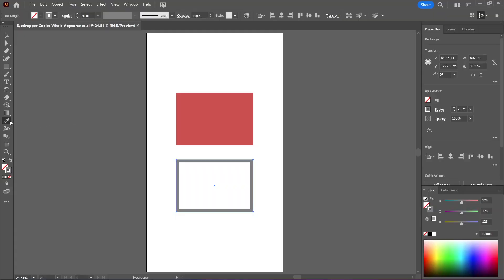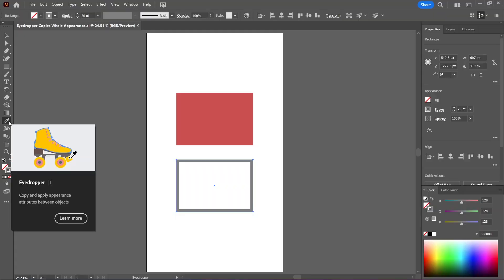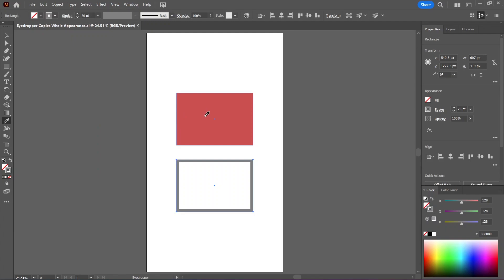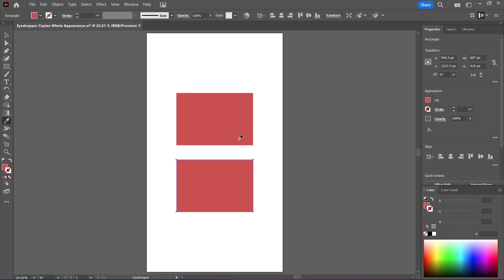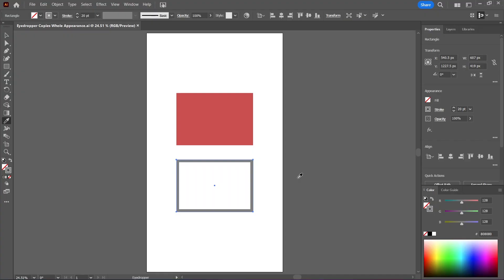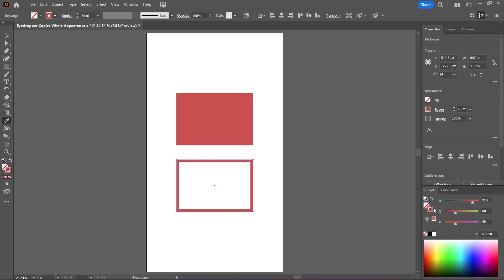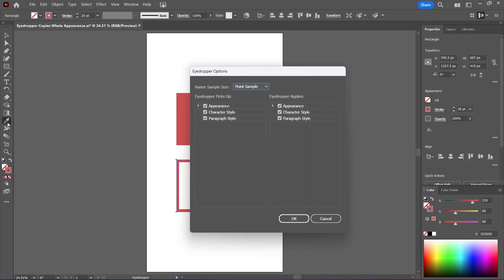Eyedropper Copies Whole Appearance (SOLVED!) | Adobe Illustrator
Problem: you're trying to use the Eyedropper tool in Illustrator to copy the fill color from a shape to the stroke color of another shape. But when you click to sample the color, it’s copying the whole appearance.